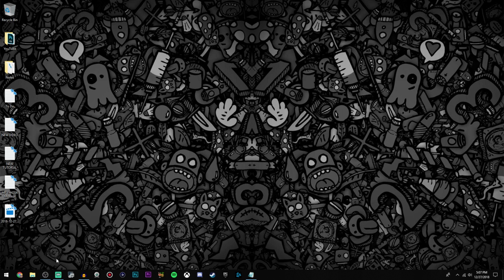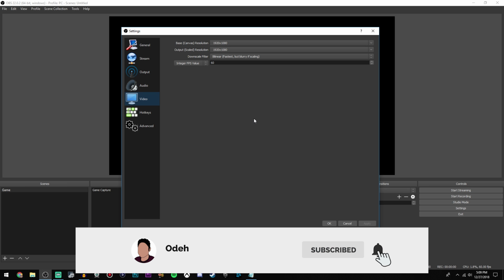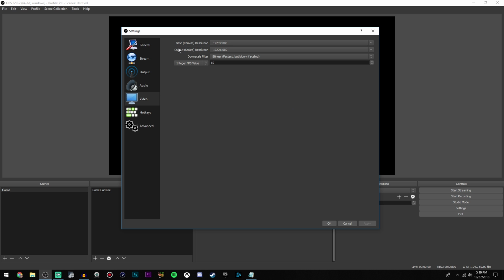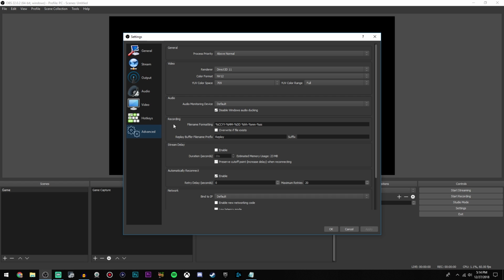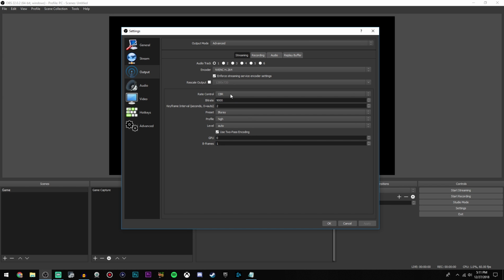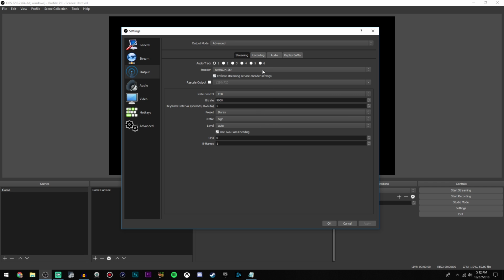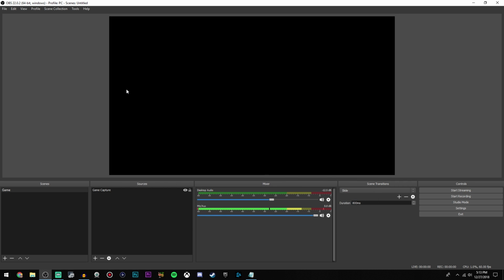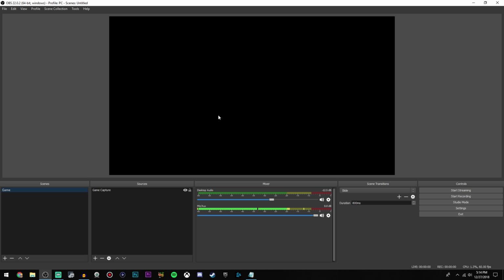How to Get Better FPS While Streaming OR Recording in OBS: Fixes All Lag Issues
I got y'all 🤞🤞

👁️ My personal favorite Amazon finds that are on sale right now.
⌛ Hurry! These offers won't last forever.

🟢🟢🟢 Xbox MUST HAVE's 🟢🟢🟢

🎮 Exotic Xbox Controllers:
► Lightning Strike Controller (Amazon)
► Red Controller (Amazon)

🪫 No More Batteries! Xbox Charger Stations:
► For 2 Controllers (Amazon)
► For 4 Controllers (Amazon)

🎧 My All-Time Favorite Gaming Headset:
► Highest Quality (Amazon)
► Bang for Buck (Amazon)
► Budget Gamers (Amazon)

🔵🔵🔵 PlayStation MUST HAVE's 🔵🔵🔵

💥 Exotic PS4 Controllers:
► Graffiti Controller (Amazon)
► Skull Controller (Amazon)

⚡PlayStation Charging Docks:
► With Lighting (Amazon)
► Without Lighting (Amazon)

► High End Version (Best Quality) (Amazon)
► Midrange Version (Bang for Buck) (Amazon)
► Low End Version (Budget Gamers) (Amazon)

🖥️🖥️🖥️ Computer Gamer MUST HAVE's 🖥️🖥️🖥️

💵 Buy Robux For CHEAP:
► $20 (Amazon)
► $15 (Amazon)
► $10 (Amazon)

🔋 Portable Chargers:
► Budget Option (Amazon)
► Ultra-Compact (Amazon)
► Solar Powered (Amazon)

⌨️ Affordable Gaming Keyboards:
► Best Value RGB Keyboard (Amazon)
► Best White RGB Keyboard (Amazon)
► Best Mac Keyboard Alternative (Amazon)

🖱️ Value Gaming Mouses:
► White Mouse (Amazon)
► For RPG's (Amazon)
► For Small Hands (Amazon)
► Left Handed (Amazon)
► Budget Wireless Mouse (Amazon)

⁉️⁉️⁉️ RANDOM COOL STUFF ⁉️⁉️⁉️

🔴🟢🔵 RGB Bedroom MUST HAVE's:
► LED Strip (Amazon)
► LED Bulb (Amazon)
► LED Bar (Amazon)

► RGB Headset Stand (Amazon)
► RGB Mousepad (XL) (Amazon)
► RGB Mousepad (S) (Amazon)
► RGB Alarm Clock (Amazon)
► RGB Cube (Amazon)

🫧 Portable Washing Machine (kinda crazy):
► Only $26! (Amazon)

👆👆👆 Don't miss out on these deals! 👆👆👆

🔓 Unlock Your Dating Potential:
(YouTube Video on external site)

🏋️‍♂️ Supercharge Your Health with Ikaria Lean Belly Juice!

I want to clarify that every product or service I've linked here has been personally used and verified by me. Additionally, I've taken the extra step to scan each link with a trusted antivirus software to prioritize your safety. These are products and websites I genuinely trust and incorporate into my own life. Your support through these links allows me to continue creating valuable content for you.